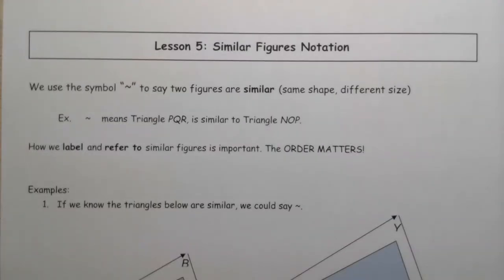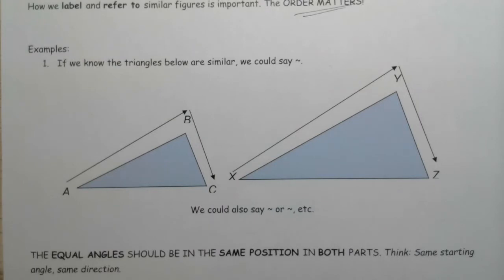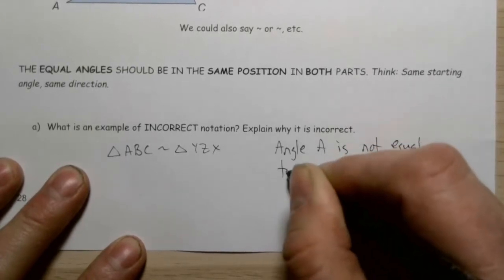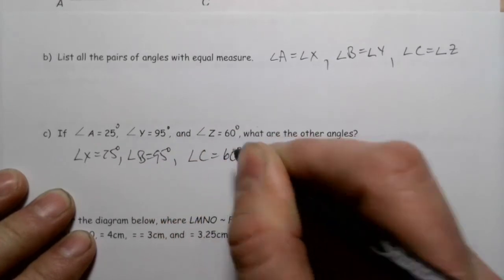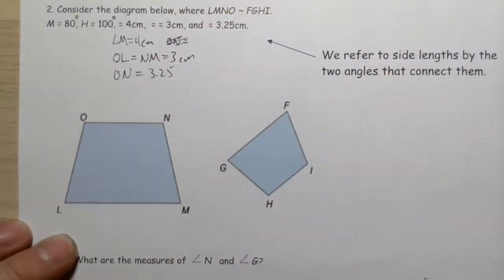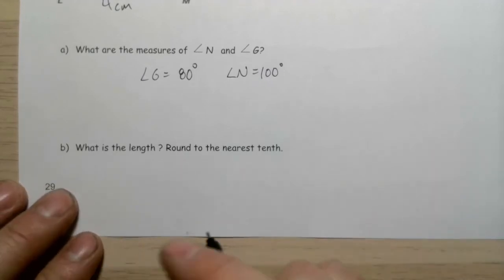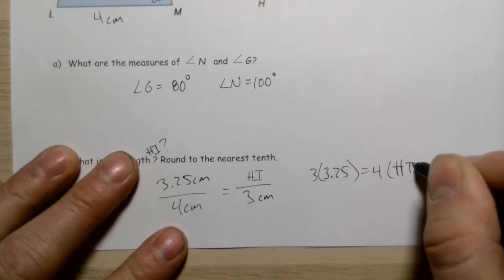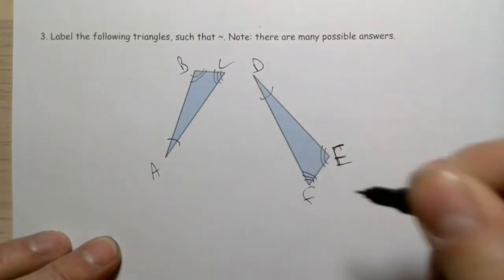Math 10 3 Similar Figure Notation Lesson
This video is about the notation used to express similarity between figures.